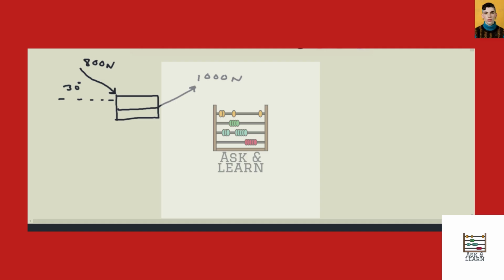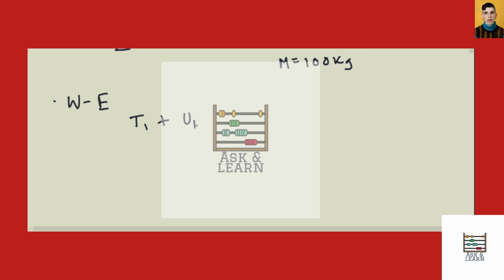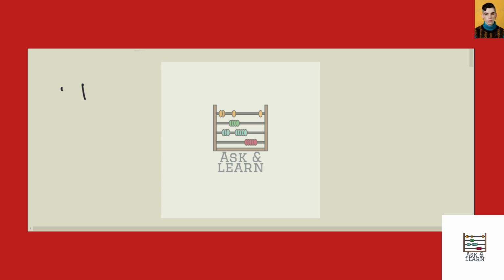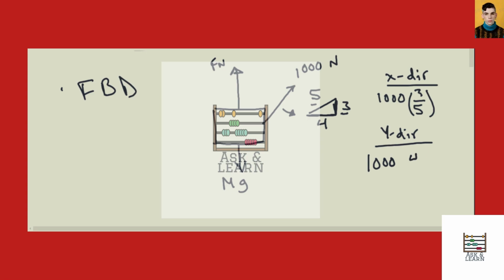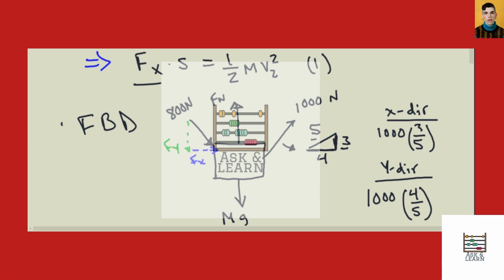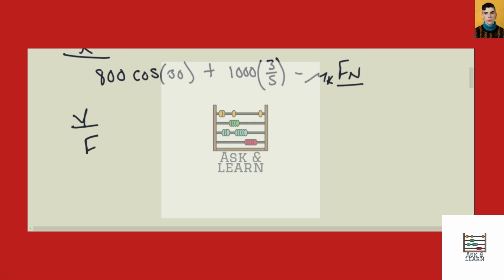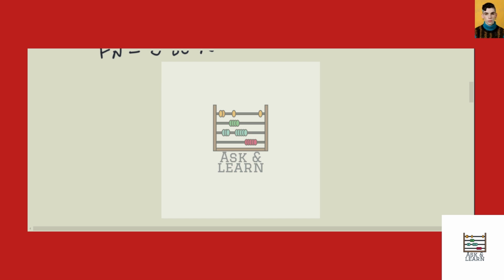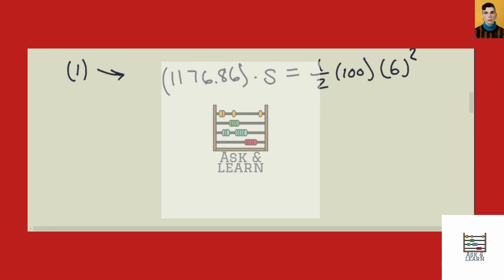The crate, which has a mass of , is subjected to the action of the two forces. If it is originally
The crate, which has a mass of , is subjected to the action of the two forces. If it is originally at rest, determine the distance it slides in order to attain a speed of . The coefficient of kinetic friction between the crate and the surface is